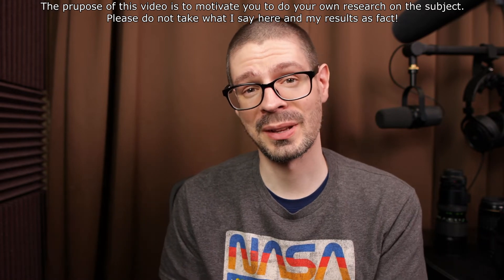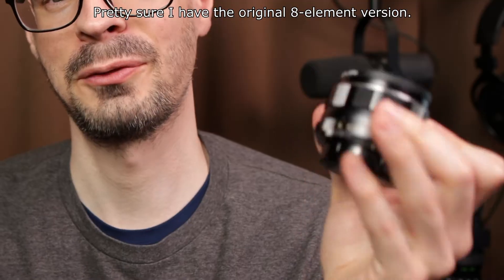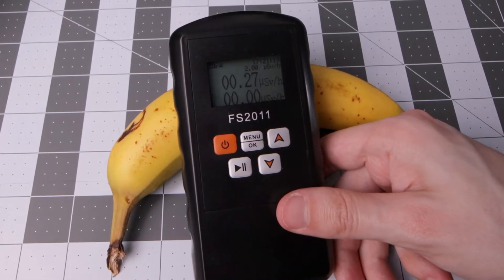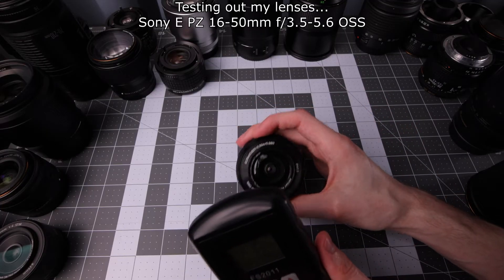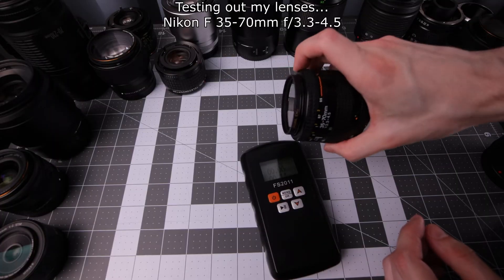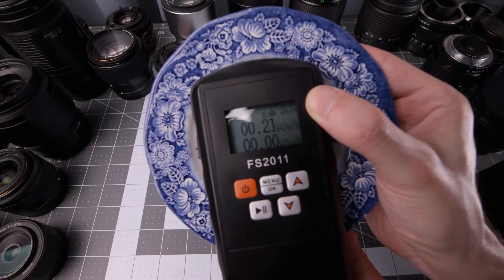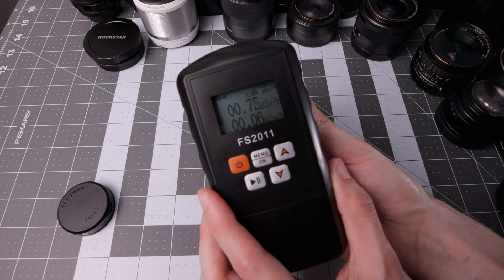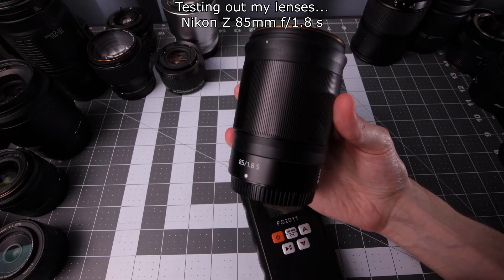Are these lenses radioactive? ☢️😲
I've had a film era Pentax Asahi lens for years that I suspected was radioactive. Though, many sources said that the version I had wasn't. That motivated me to buy a low cost Geiger counter to see for myself if that lens or any of my others measured above ambient. Don't take my results and what I say here as perfect. I'm learning this as I go. ;) Doing your own research and testing is part of the fun! That yellowing of the Asahi Super Takumar 50mm is real and likely due to the radioactive element in the glass. My specific copy of the lens is serial number 1381406. It does have the orange infrared focus mark right of the numeral 4 on the depth of field scale, so it should be one of the 8-element versions. Maybe the really radioactive version measure higher but 0.92 usv/h is decently high in itself.